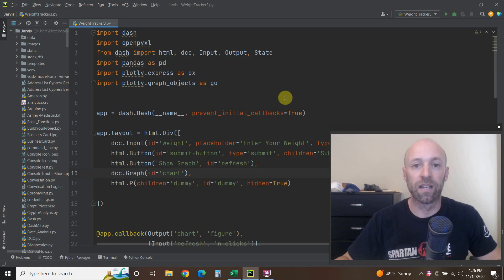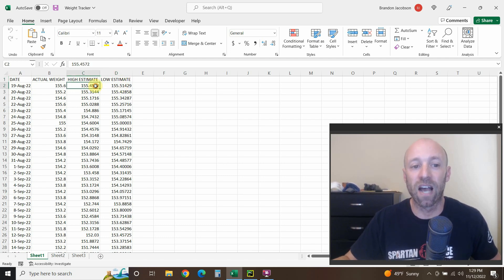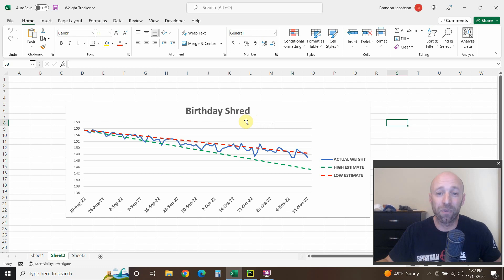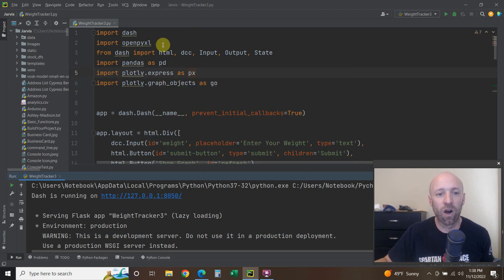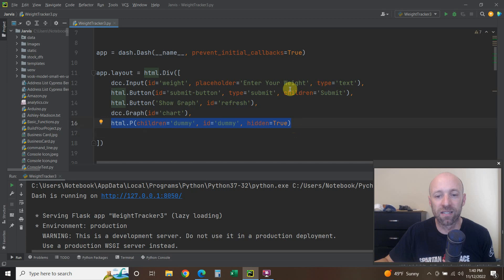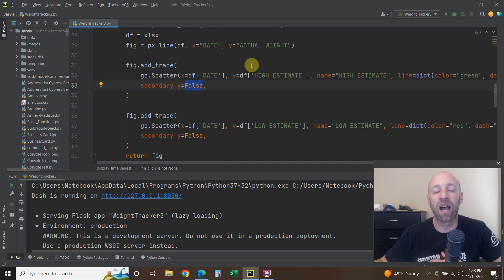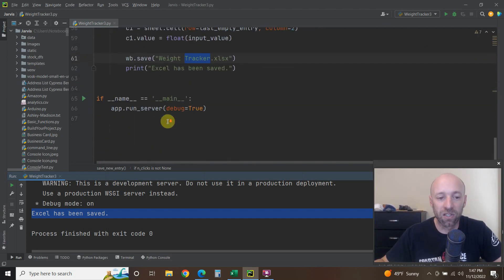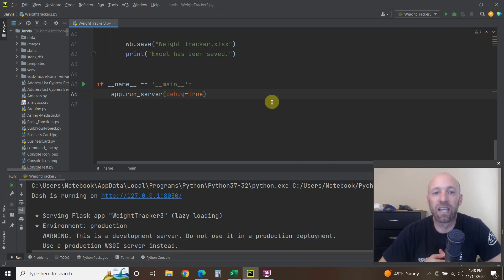I used Python to Lose Weight and Reduce Body Fat | #191 (Python for Fitness #3)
In August of this year (2022), I started a little diet and workout routine to lose weight and lower my body fat percentage. I did the math in excel, but I wanted to use python to create a fat loss visualization and to make it easy for me to enter my data.

I used plotly dash to create a weight input and chart visualization to track my progress. There isn't a lot of useful logic yet, but it's the beginning skeleton of using Python to track my fitness.